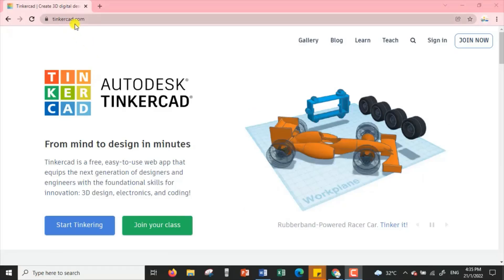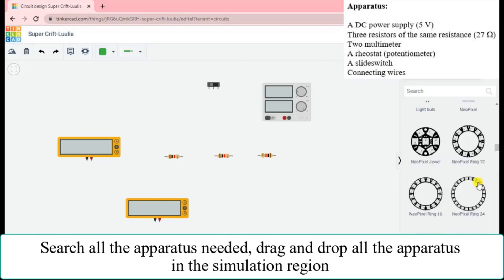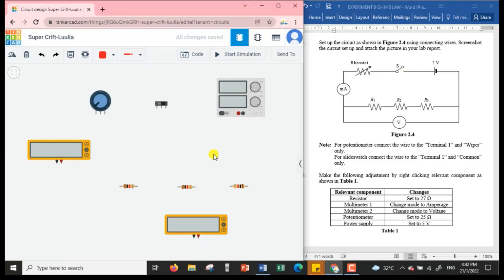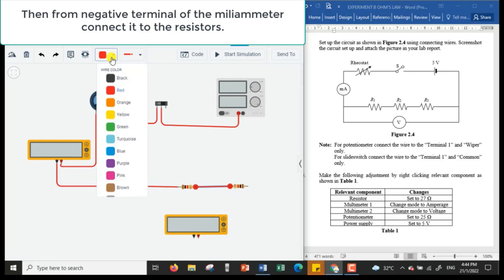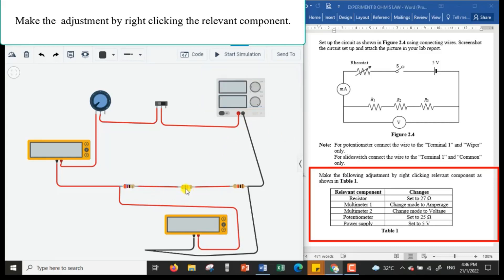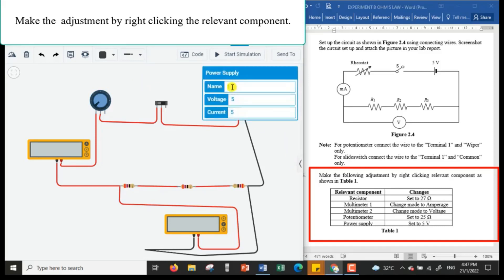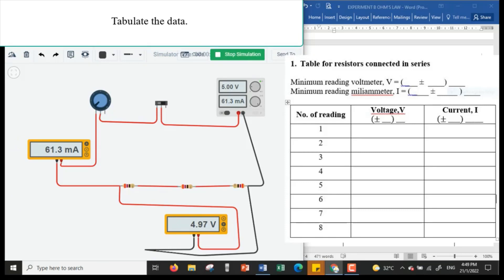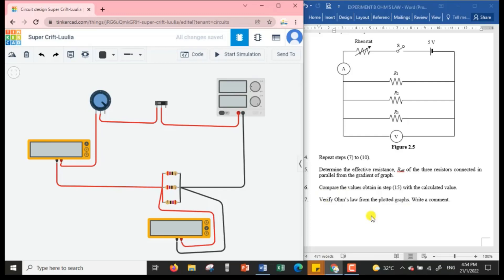Ohm's Law Experiment Using TinkerCad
Video untuk panduan melakukan amali Ohm's Law.